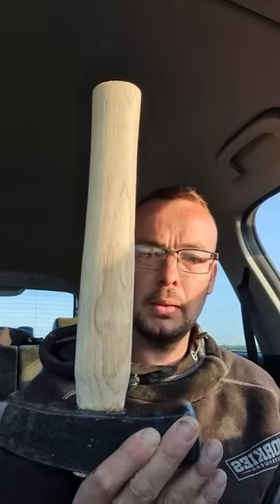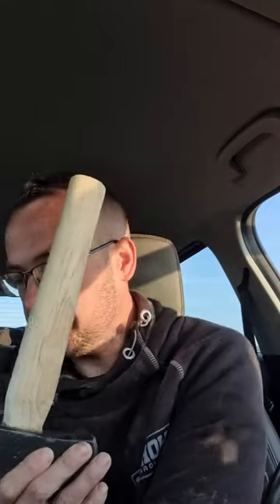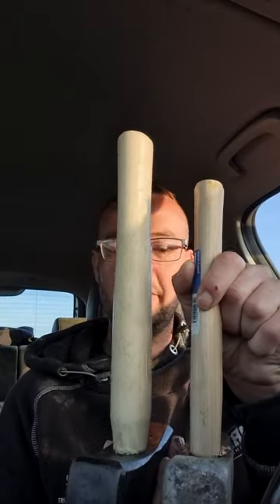Happy new hammer day ⚒️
New Riley Punch hammer 🔨